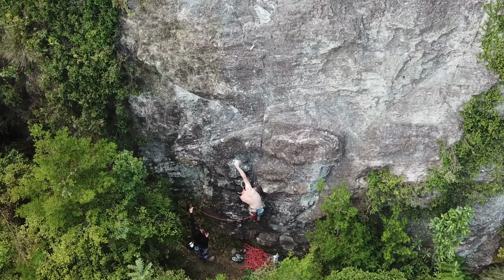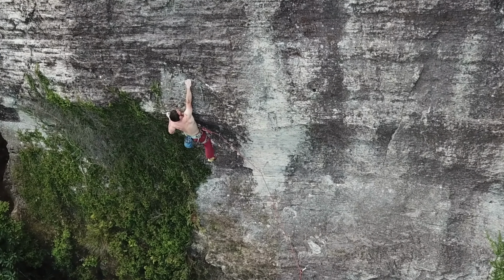Climbing Maratoto | Weetabix Nebula - First Ascent | 24/7a+?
Maratoto has an untapped paradise of climbing!!! There are only about 15 routes up at Maratoto as of today but by the end of the year we are planning to put up as many as we can!!!

This one is a new route starting off at "Coller De Hors" and finishing up "No Fly Zone" it takes a 5 bolt variation left and meets up with the anchors at "No Fly Zone"

Weetabix Nebula | 24/7a+

Looking forward to someone confirming or changing the grade for this one, maybe there is an easier way or maybe its a hard crux.